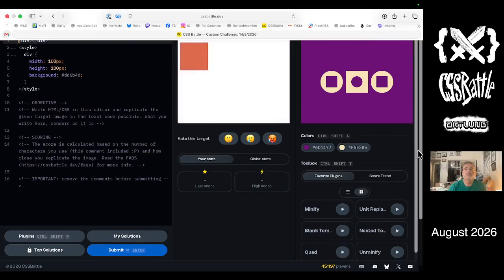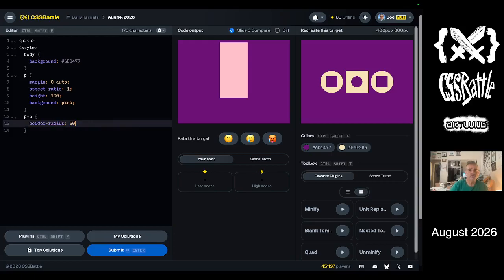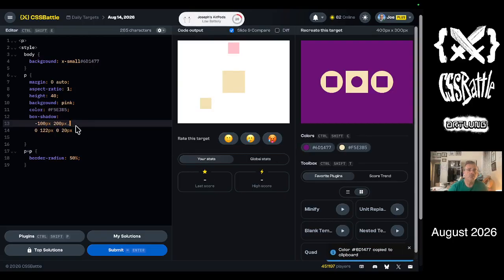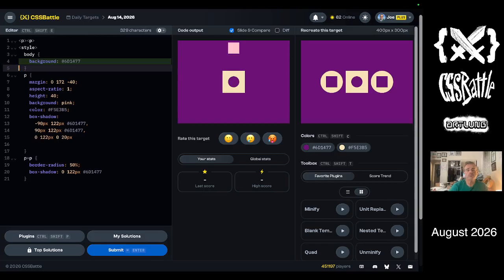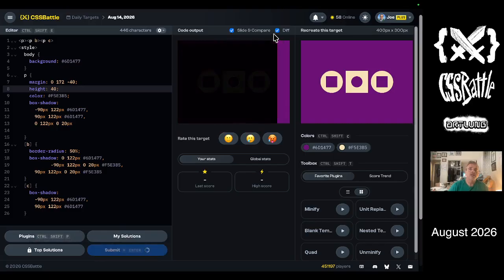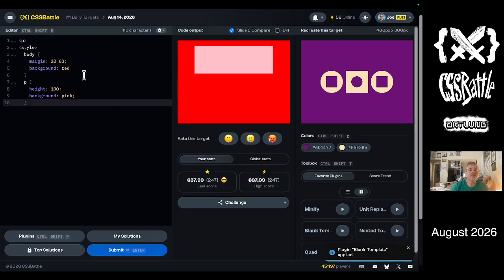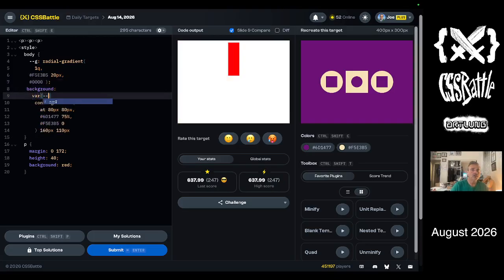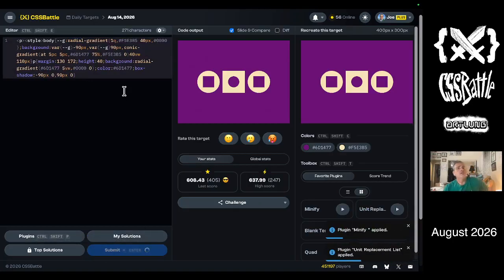CSSBattle for AUGUST 14 (2026)